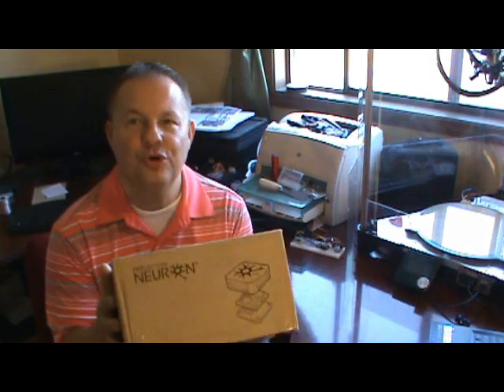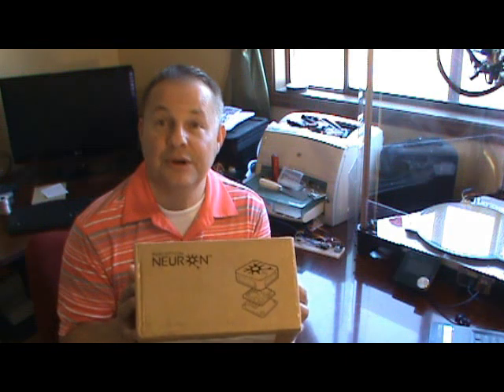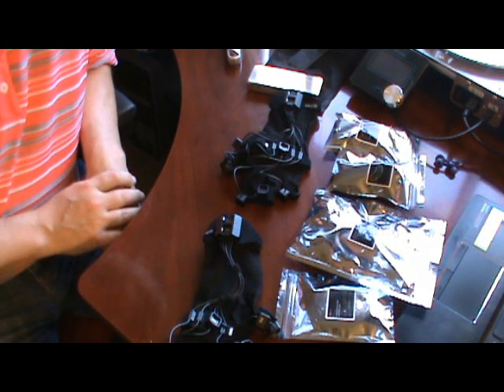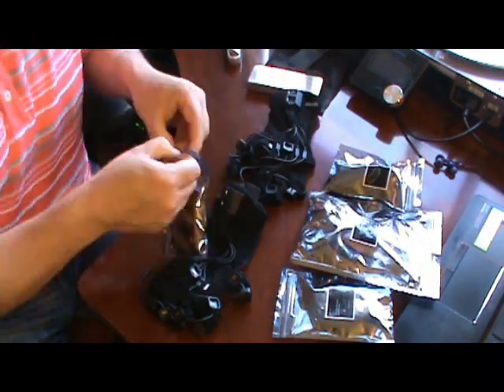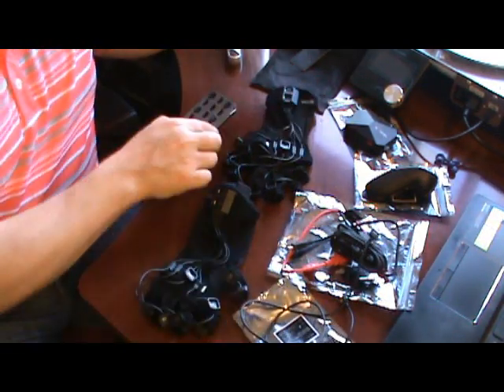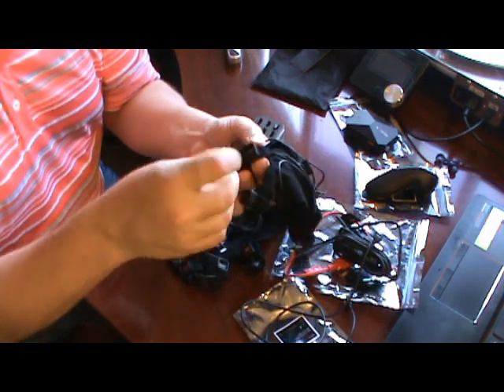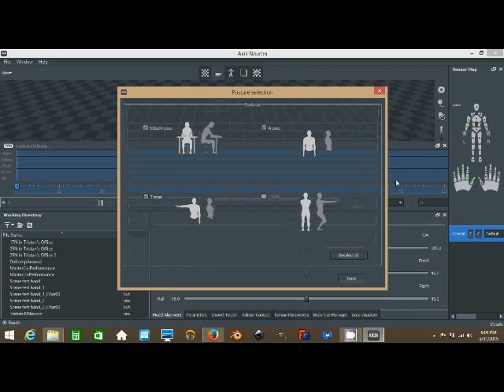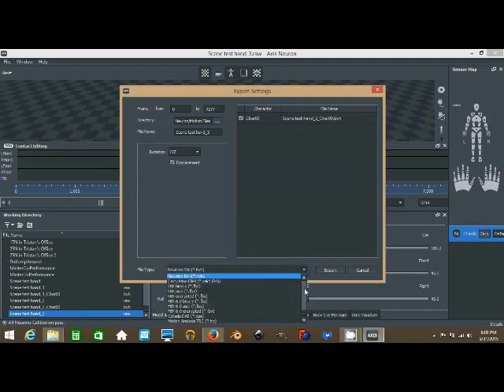Perception Neuron Unboxing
Noitom's Perception Neuron Unboxing.